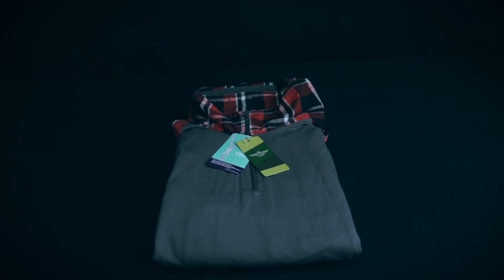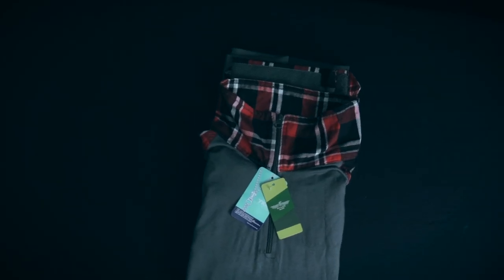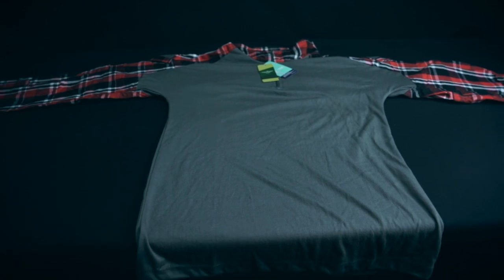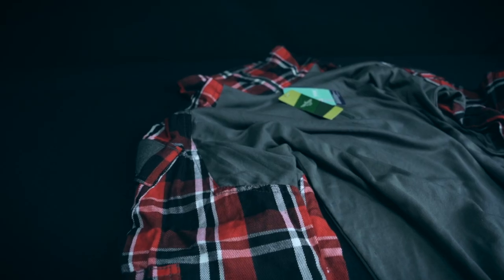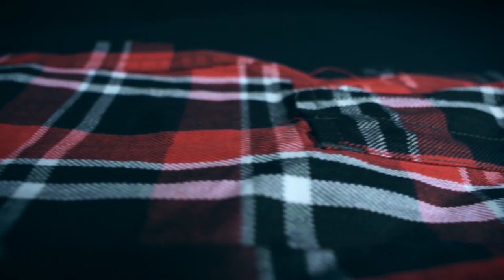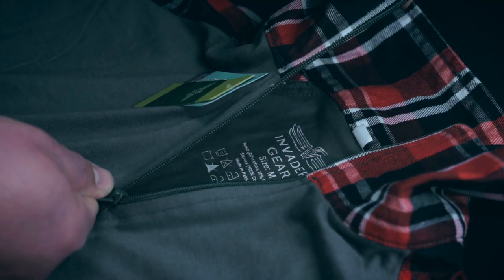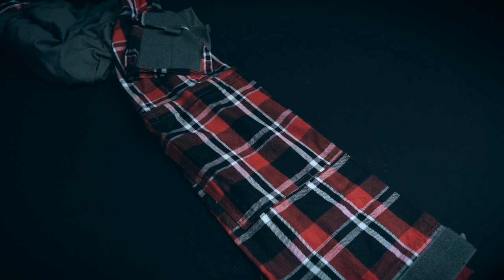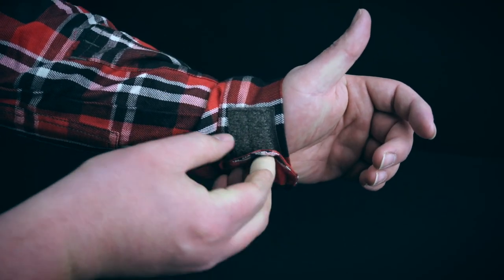Flannel Combat Shirt by Invader Gear - Quick Review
The Combat Shirt from Invader Gear convinces with a very attractive price-performance ratio and a high-quality standard. The shirt is especially worn under a plate carrier to avoid pressure points and to ensure ideal sweat transport away from the skin. The modern cut ensures good freedom of movement and is not too tight, but also not too wide. The collar is equipped with a YKK zipper and can be worn open or closed. Both sleeves are equipped with an upper arm pocket, which is sewn diagonally to ensure quicker access. The pockets are also equipped with a Velcro area for attaching ID patches. The elbow is reinforced with a second layer of fabric, which also serves as a pocket for an elbow pad. The left sleeve is also equipped with a practical pocket for writing utensils. The width of the sleeve cuffs can be individually adjusted with Velcro.

The sleeves, collar, and shoulder area of this combat shirt are made of a robust rip-stop fabric of 65% cotton and 35% polyester. While the comparatively high cotton content ensures a very comfortable feel, the polyester content is responsible for quick drying and additional robustness. The torso area is made of knitted fabric with 80% cotton and 20% polyester content. Here, too, the cotton provides outstanding comfort, while the polyester ensures better performance.